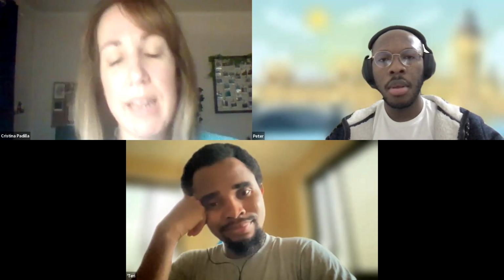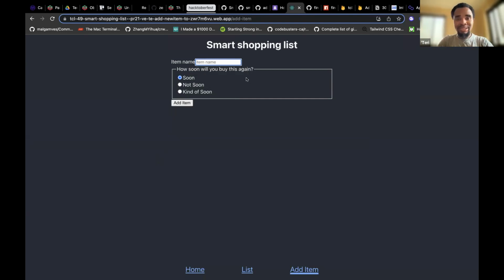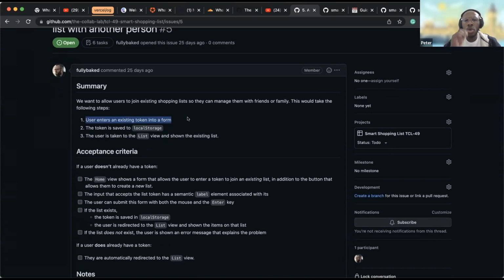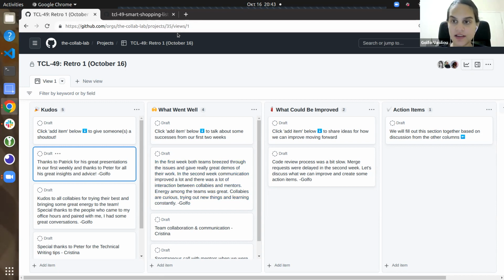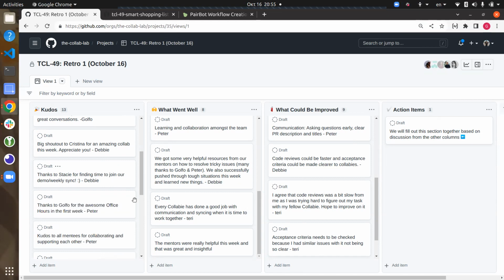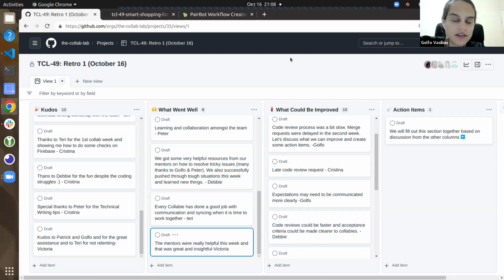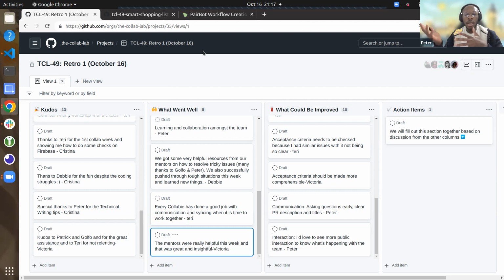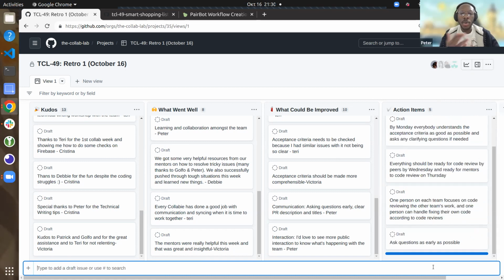TCL-49 Week 2: Demos and Retros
The teams demo their work and have their first retro